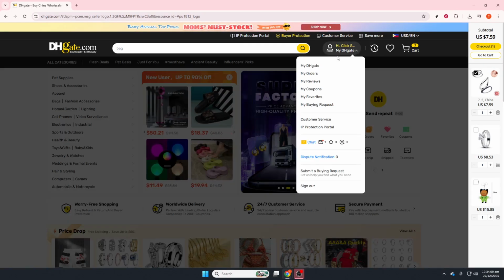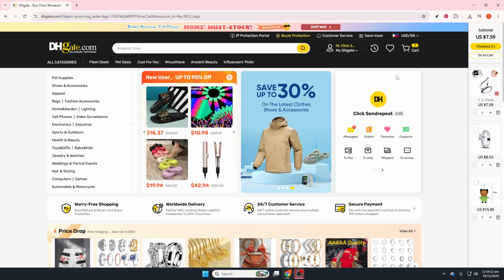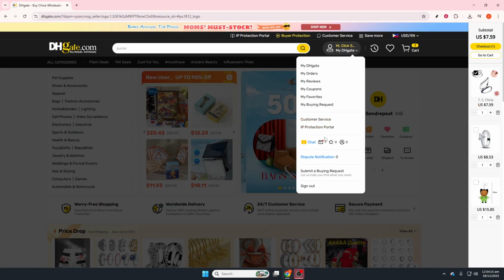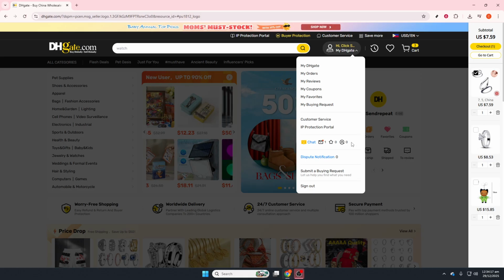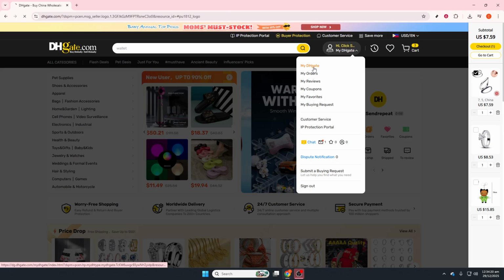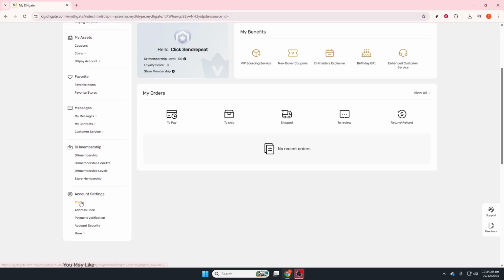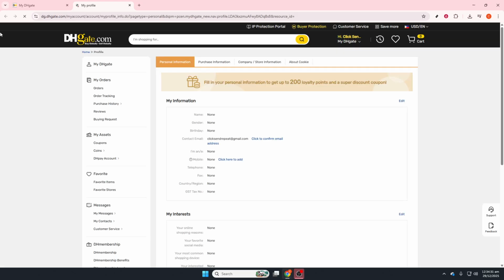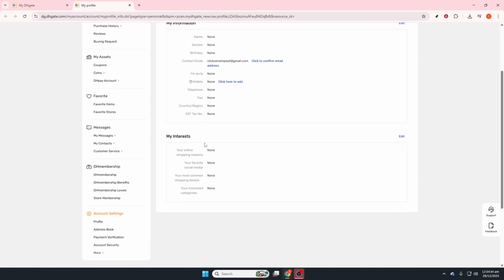How To Verify Your Email On Dhgate 2025 Step by Step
Still seeing the "Verify Your Email" banner on DHgate?